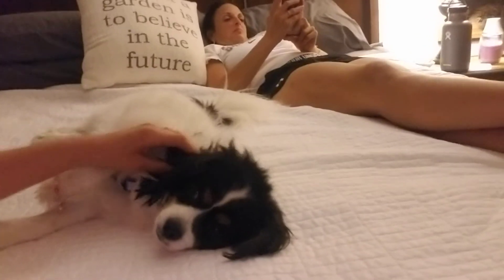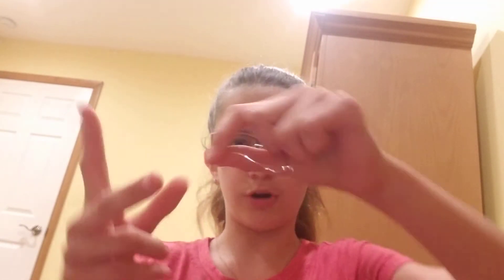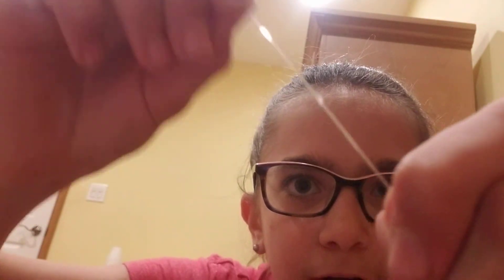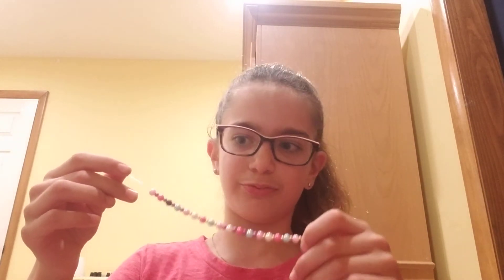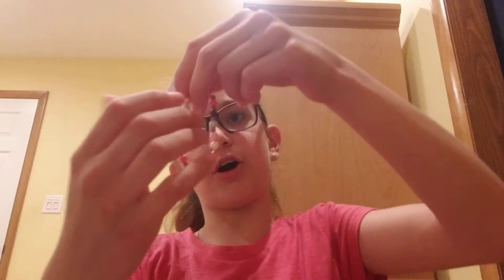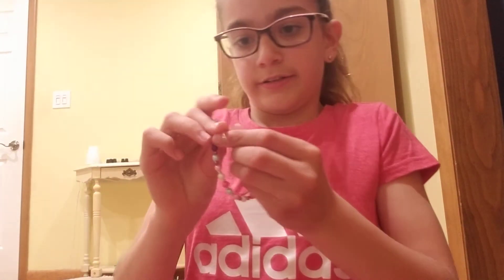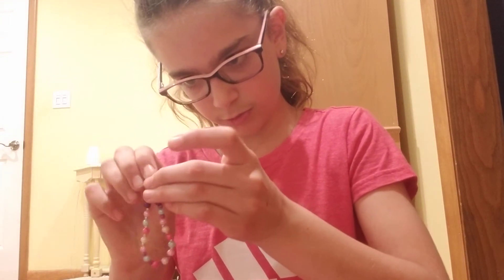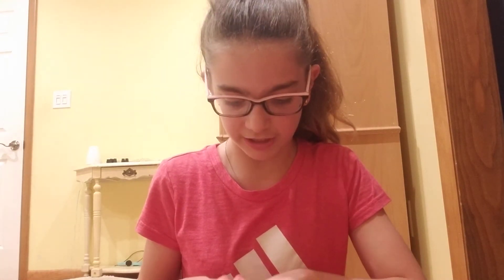Learn how to make a beaded bracelet part 1